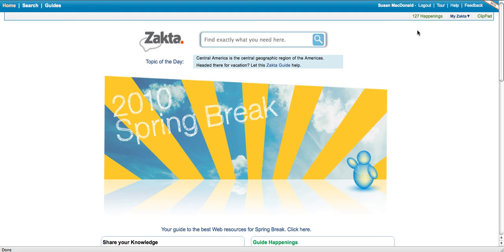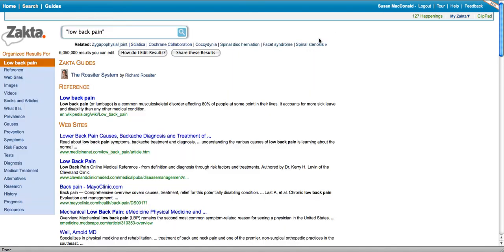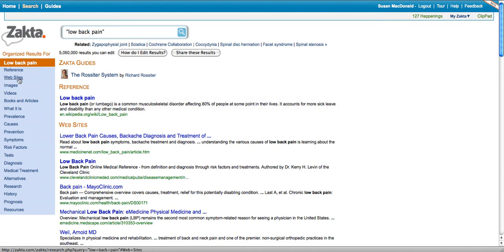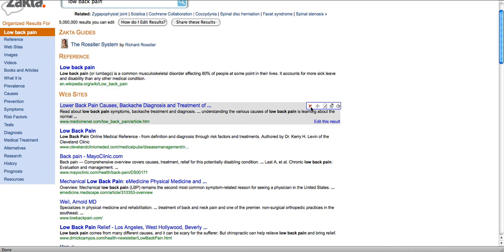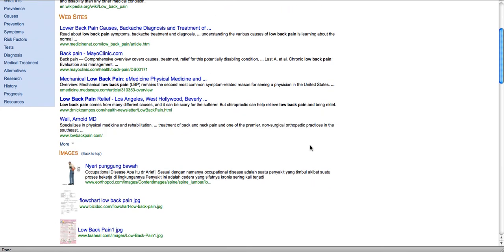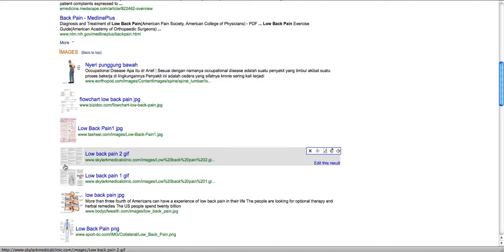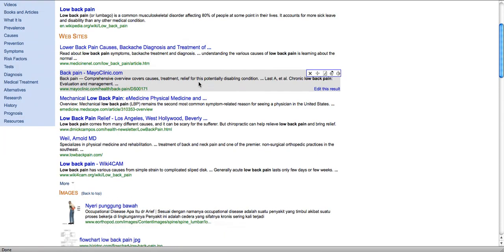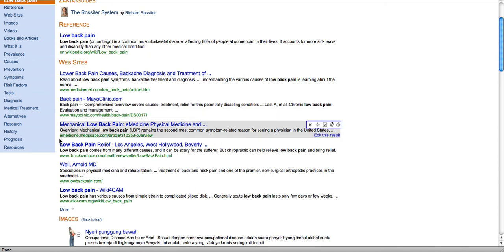Personalize Your Web Search With Zakta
Zakta combines semantics and classification with personalization of search results to bring a powerful new way to search the Web. Your results are organized in meaningful categories. You can delete results you don't find relevant to your search. You can drag-and-drop to reorganize your results in exactly the order you want. You can also add annotations and tags to results. All your edits are automatically saved, so you can get back to your search later on with ease.